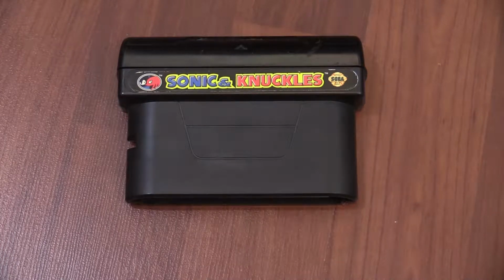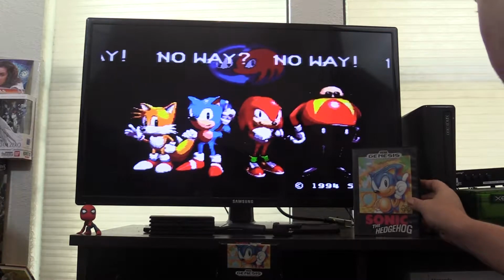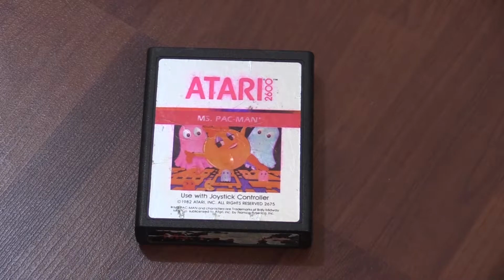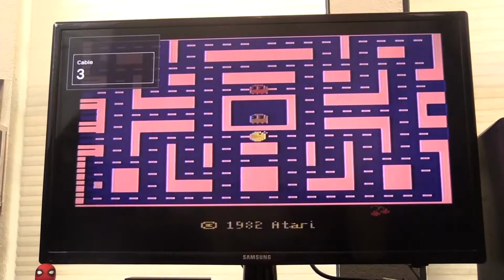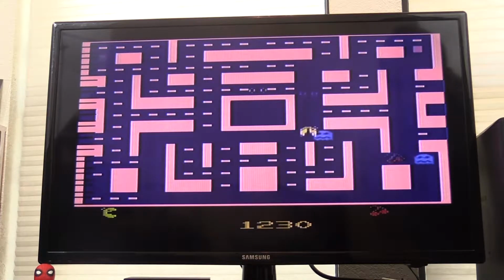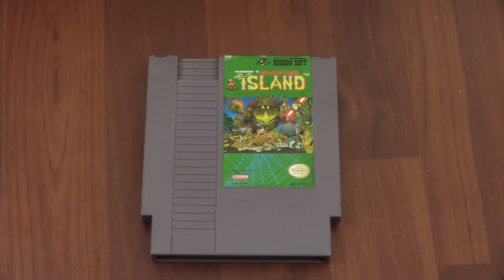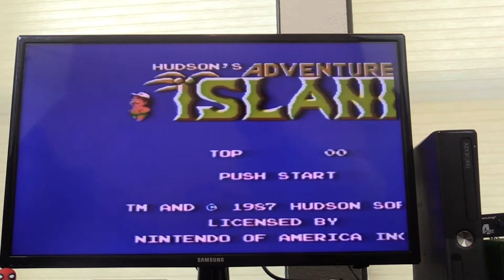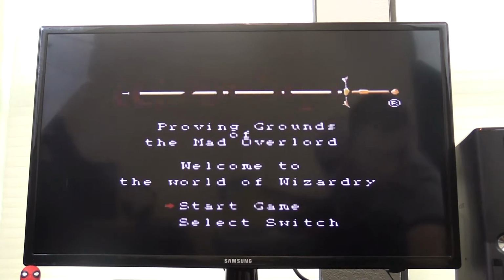Retro Game Treasure Review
I will be reviewing the retro game treasure box in this video as well as discussing the games within the box itself.